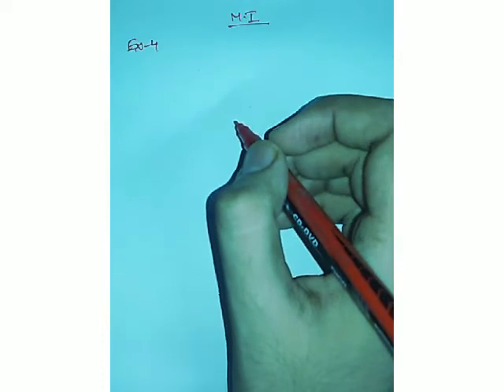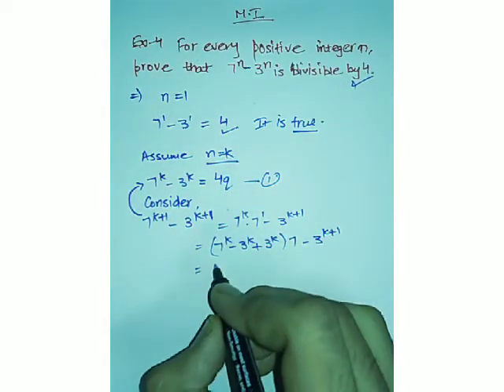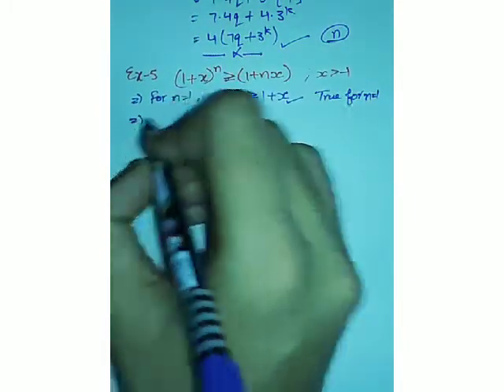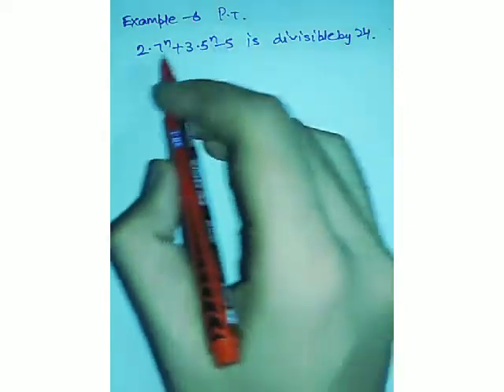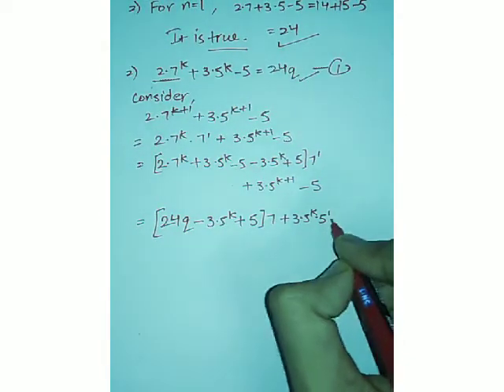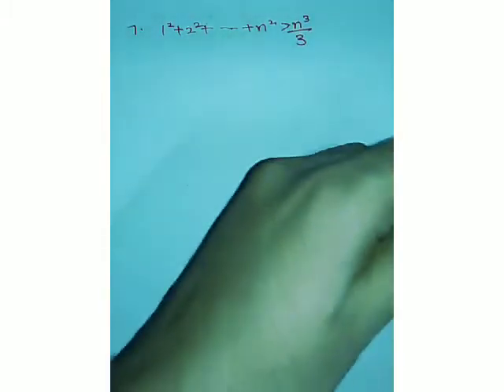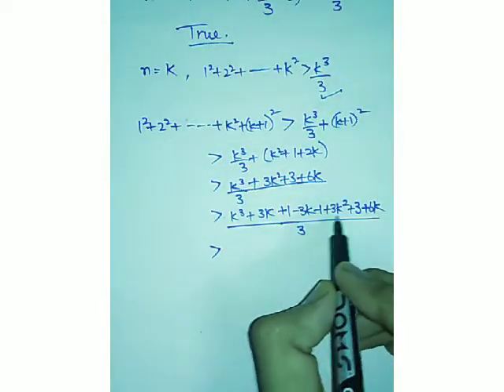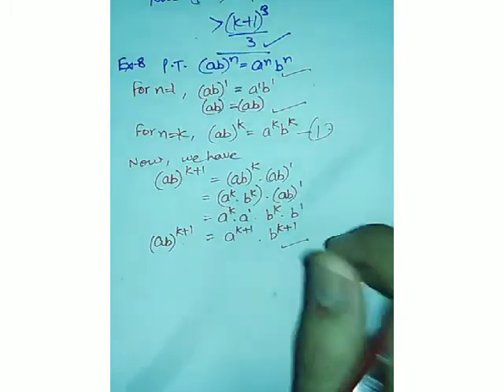11th class | Mathematical Induction | Sums involving divisibility | Ex-4.1 | Examples 4-7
The sums involving divisibility concepts are quite complicated. I hope the concepts will get cleared through this video.